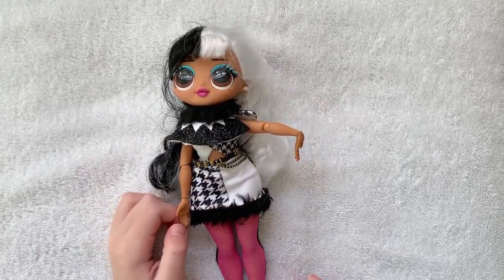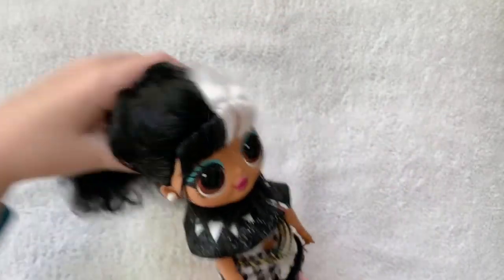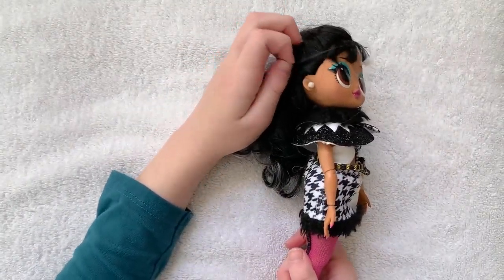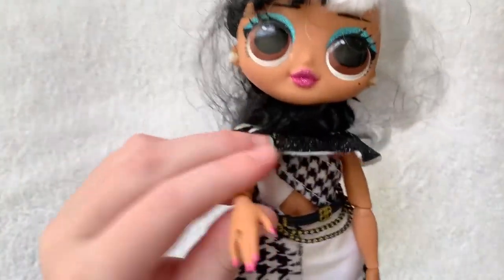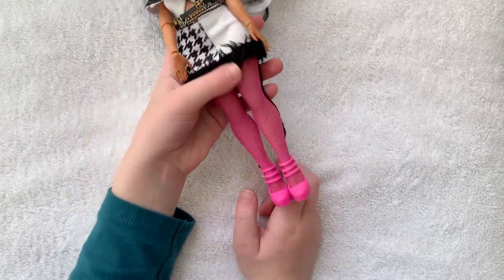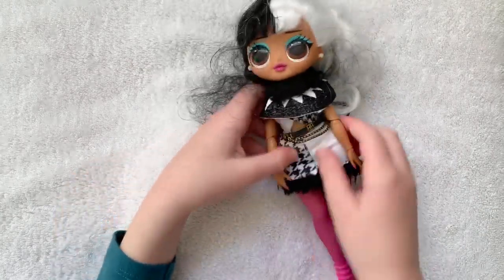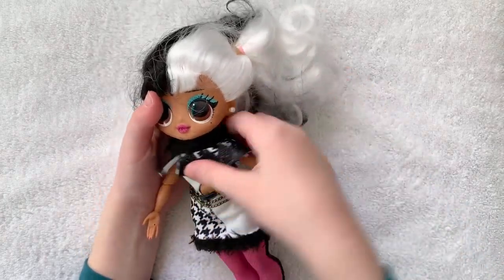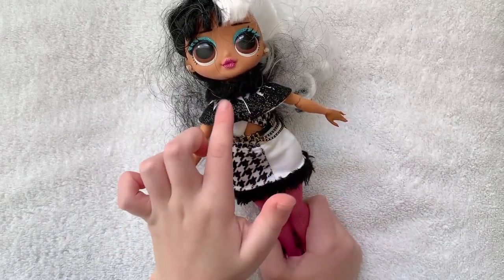LOL OMG Winter Disco Dollie Review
Loves winter!!!